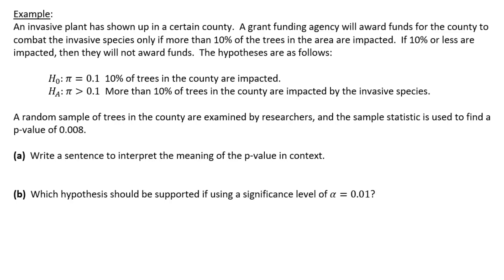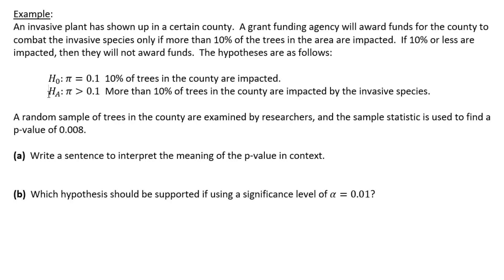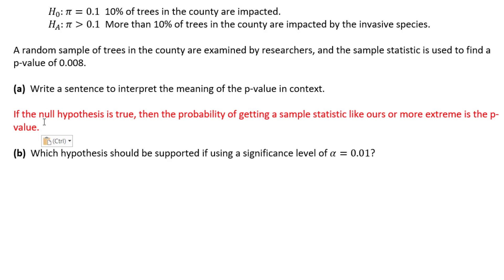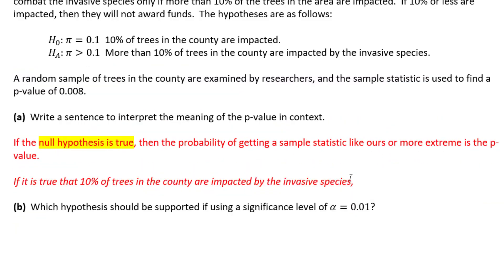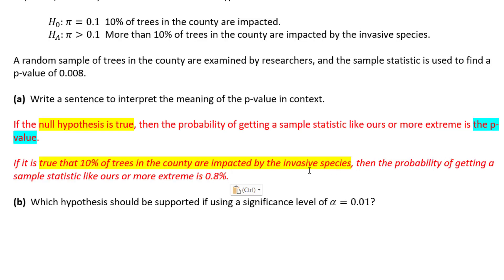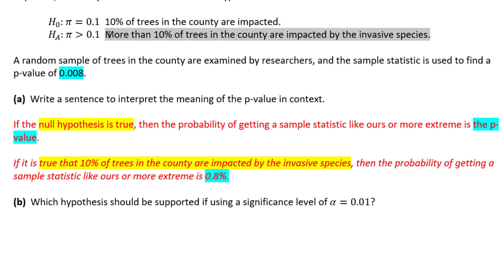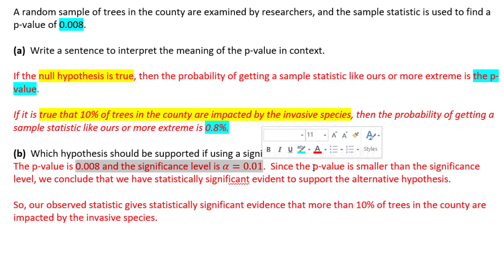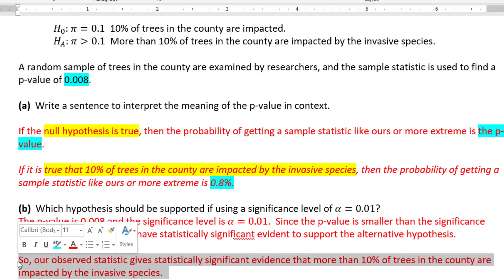interpret p value and make conclusion categorical